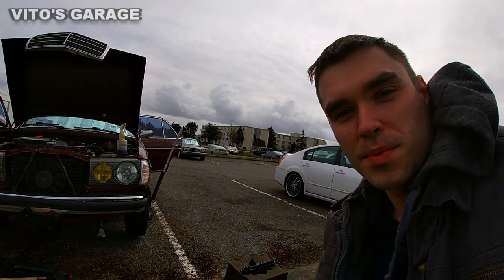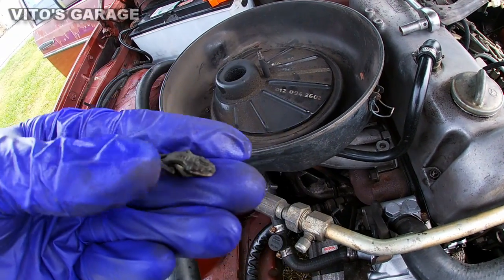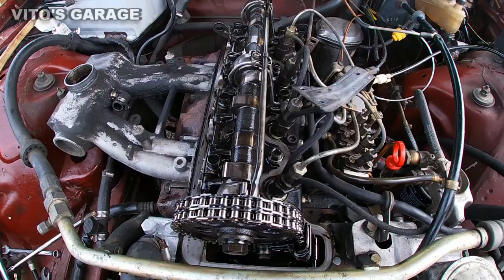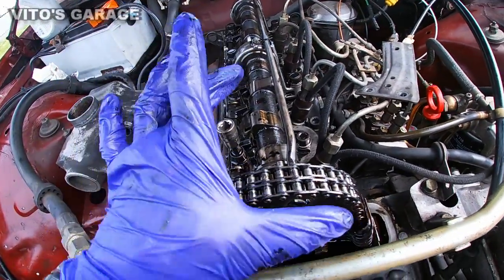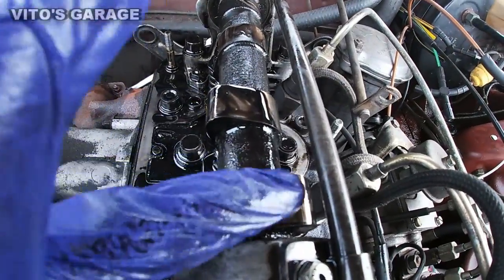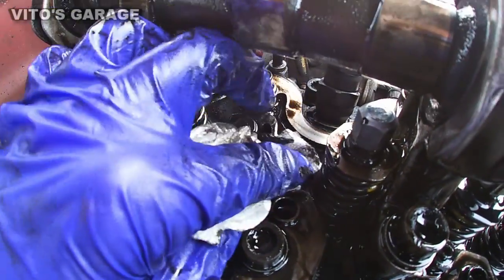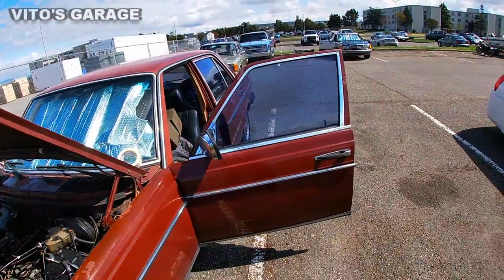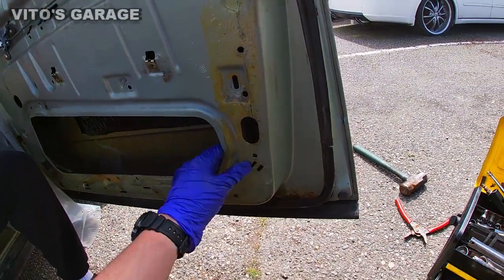Mercedes W123 Can Valve Stem Seals Fix Blue Smoke? Tons of Maintenance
Hey Friends:)

In this video I am doing lots of maintenance on a Mercedes W123 240D. We are changing valve stem seals, doing valve adjustment and oil change. Let's see if new valve stem seals fix our blue smoke!

I love socializing and meeting new people:
1) VITO'S GARAGE ON FACEBOOK: